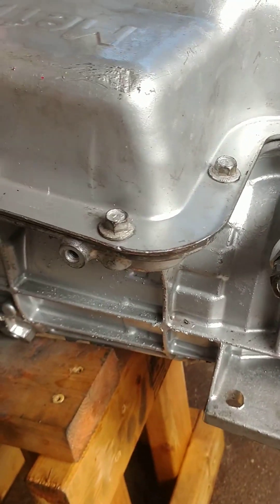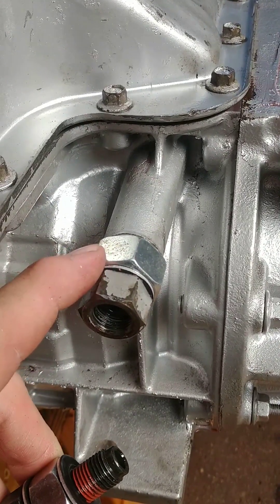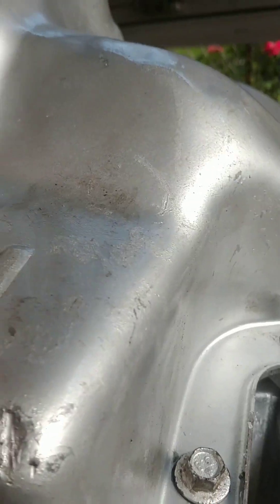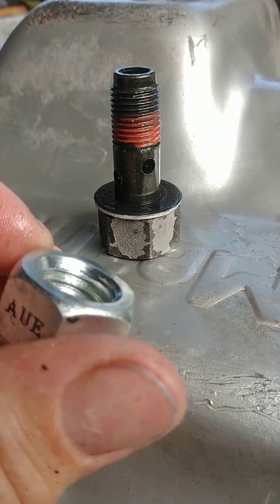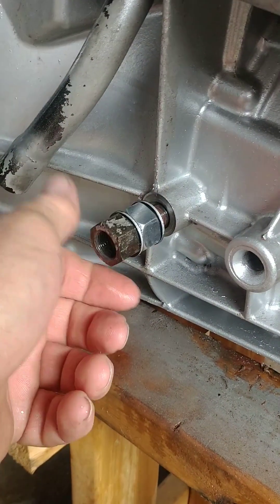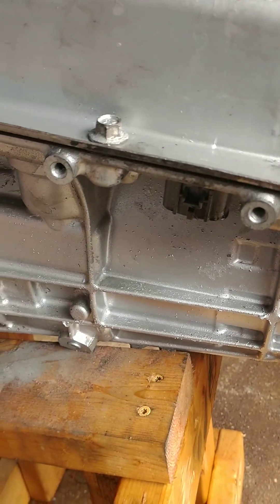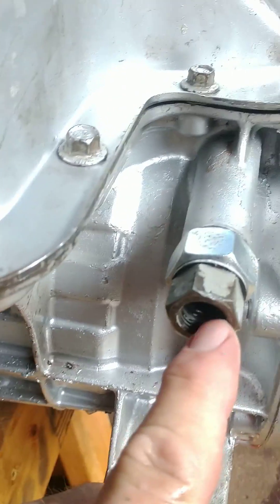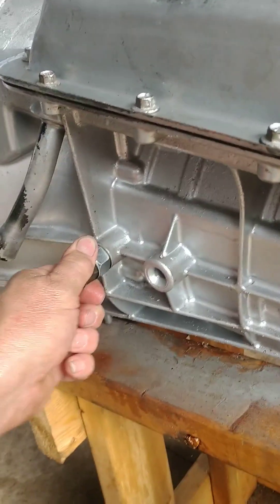4r100 bypass tube solution how i done on the cheap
a couple of nuts and 4crush washers and eliminate bypass tube